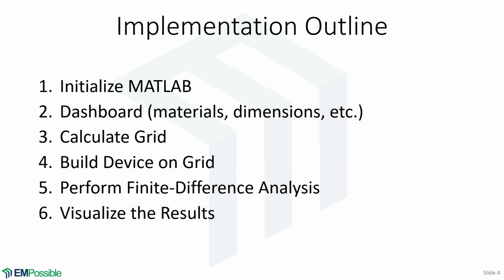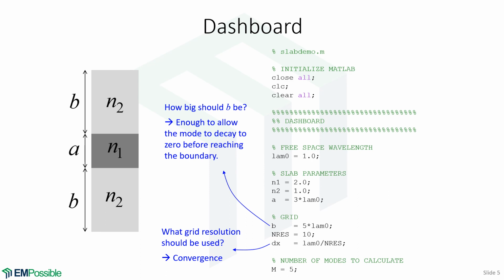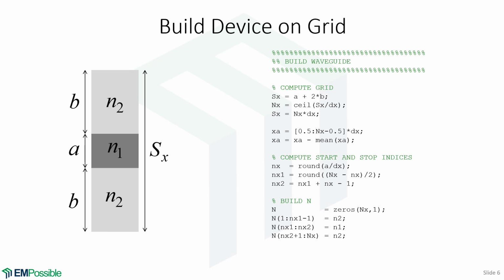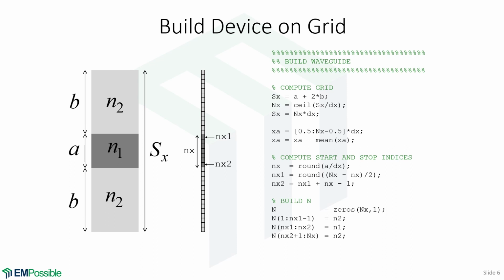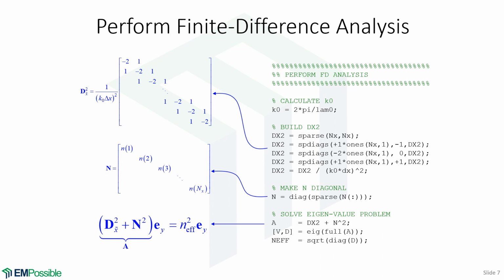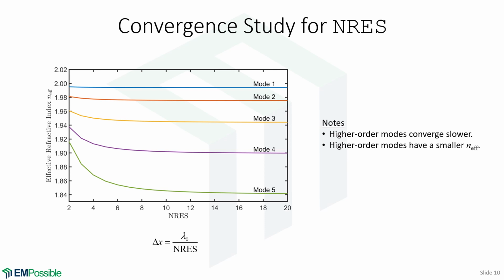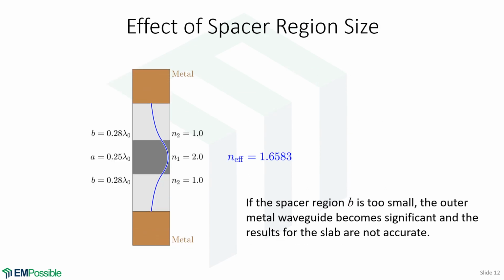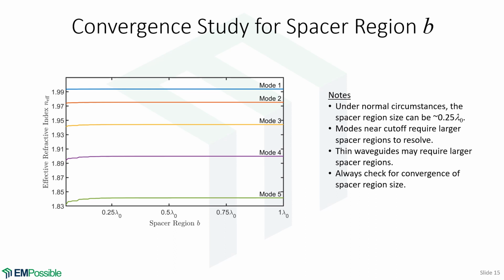Lecture -- Implementation of Slab Waveguide Analysis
This video builds on the previous video and explains how to solve the eigen-value problem in MATLAB to calculate and visualize the guided modes of a slab waveguide.  Every single line of code in MATLAB is presented and explained.